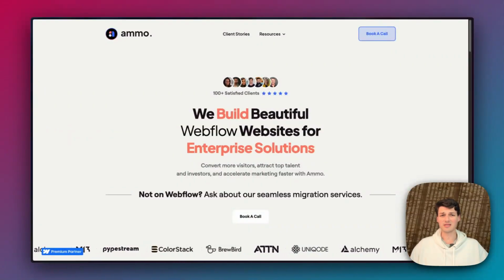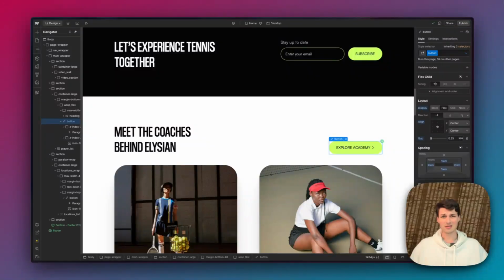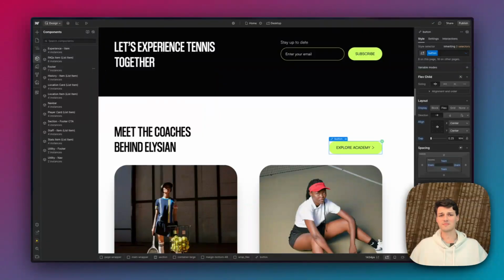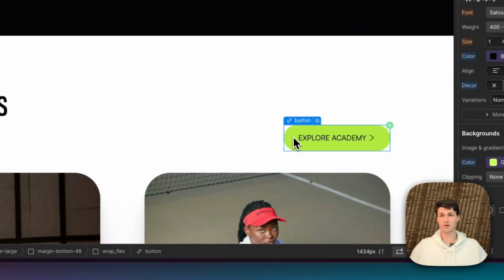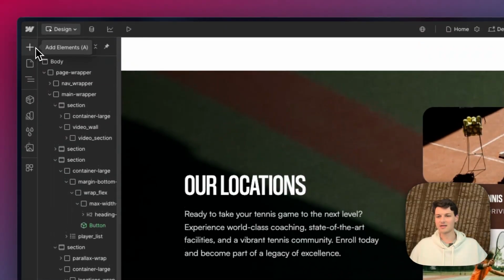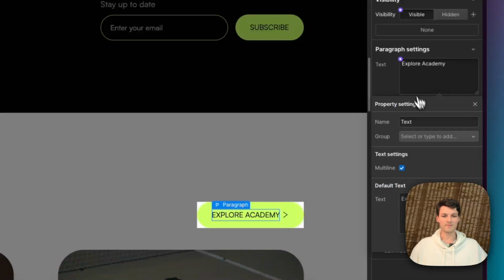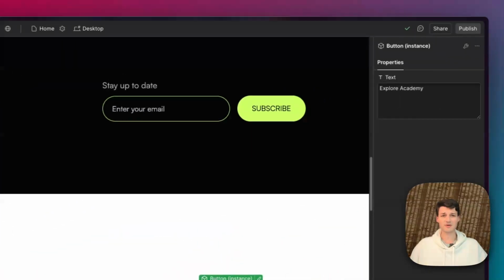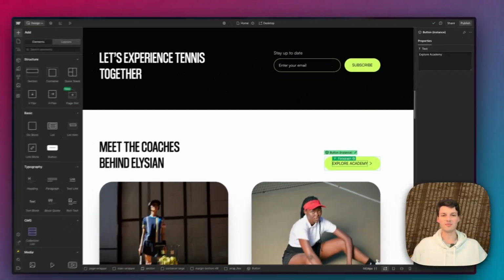How To Scale Webflow Website With Components in 2025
Enterprise Webflow projects are powerful, but they come with unique challenges that can lead to major roadblocks. Many large-scale Webflow sites built today are on a path to becoming unmanageable, inefficient, and costly by 2025 if they are not built on a proper strategic framework.

In this video, Joseph, our Lead Developer at Ammo, breaks down the #1 reason these critical projects fail and provides an actionable framework for preventing it. Discover how using reusable components in Webflow can drastically cut down on development time! Learn how to make changes across your entire site. Build for scalability, governance, and long-term success from the start.

As your site grows with hundreds of pages and multiple team members making edits, you may be facing these challenges:

► Inconsistent design elements across different pages.
► Simple updates becoming slow, risky, and requiring developer intervention.
► Your marketing team feeling bottlenecked and unable to move with agility.
► A "wild west" backend that is difficult for new developers or team members to understand and manage.

This video is the solution. We will show you how to implement a component-based system in Webflow to solve these exact problems.

You will learn:
✅ How to use Webflow Components to maintain perfect brand consistency at scale.
✅ The framework for building a scalable and maintainable Webflow architecture.
✅ How to empower your marketing and content teams to make safe, fast updates without breaking the site.
✅ The ROI of investing in a proper component system upfront vs. fixing a messy project later.

This video is a must-watch for any marketing leader, head of digital, or development manager responsible for the success of a large-scale Webflow website.

TIMESTAMPS:
0:00 - The Coming Challenge for Enterprise Webflow Sites
0:55 - The #1 Reason Large Webflow Projects Become Unmanageable
1:45 - The Solution: A Scalable Component-Based System
2:30 - How to Create Your First Webflow Component (Live Demo)
4:10 - The 5 Key Benefits of Using a Component Framework
5:15 - When You Need Expert Help for Complex Component Systems
5:45 - How to Build Your Enterprise Site for 2025

Ready to build an enterprise Webflow site that's powerful, scalable, and built to last? At Ammo, our Top 1% Webflow talent specializes in creating robust component systems for complex organizations.

Let's discuss how we can build a maintainable, high-performance foundation for your company's growth.